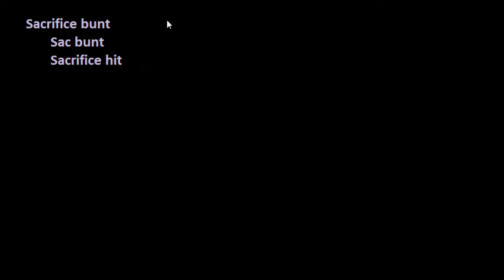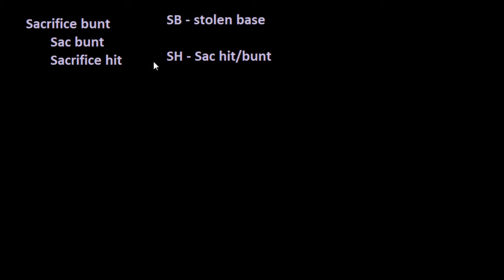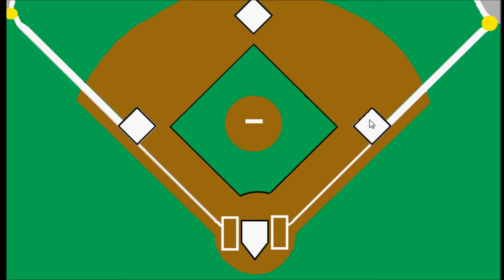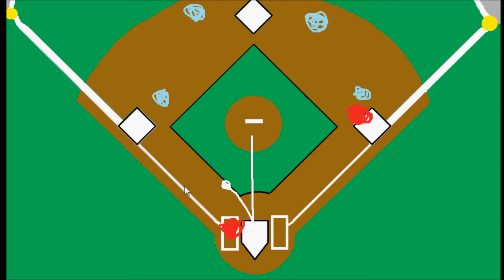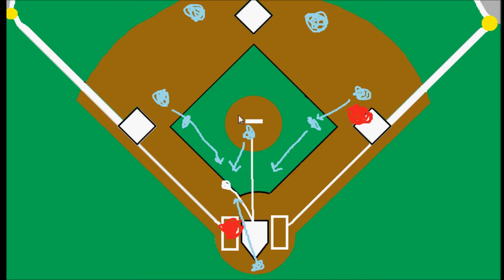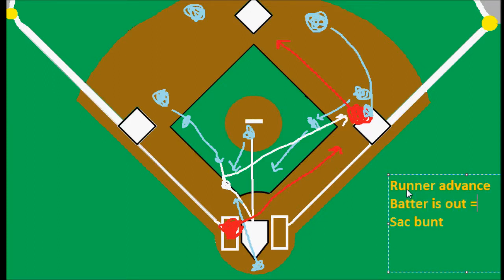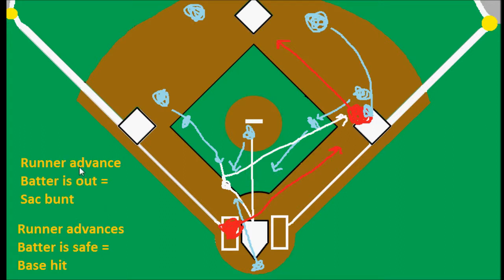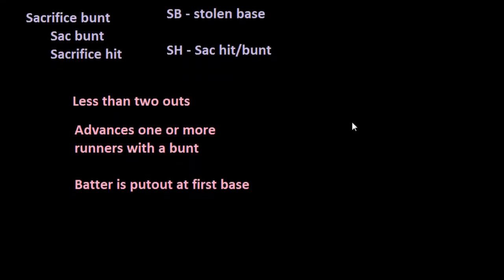Sacrifice Bunts (Part 1)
Introducing the concept of a sacrifice bunt.